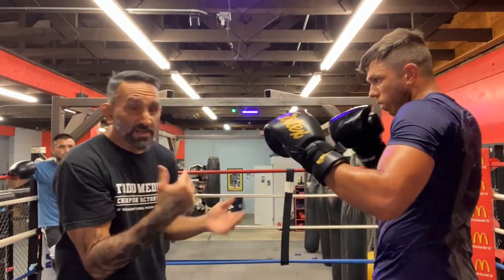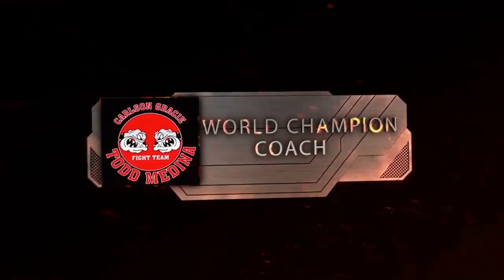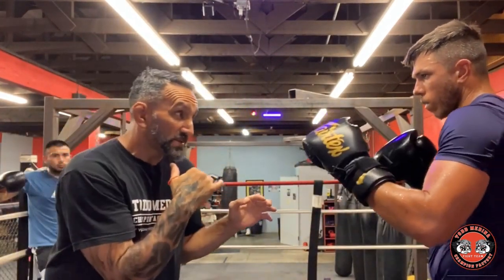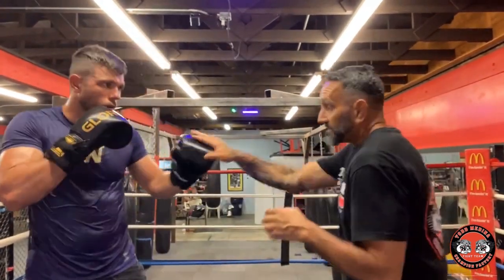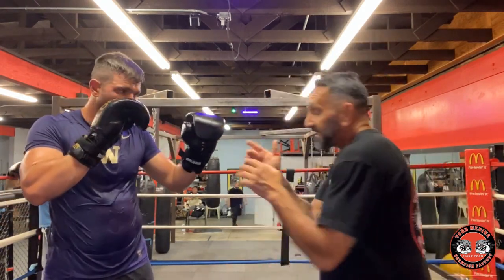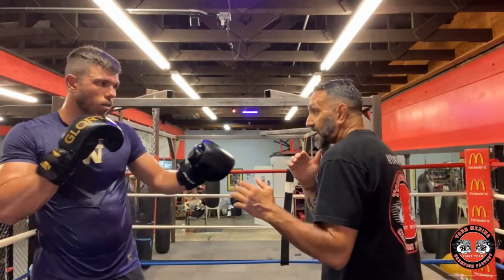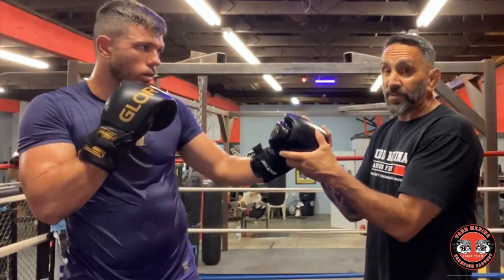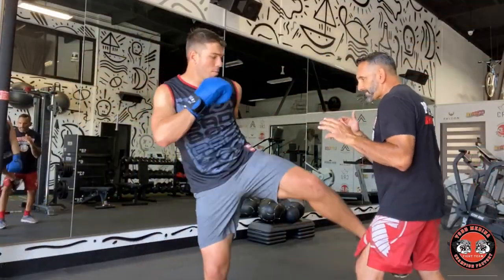HOW TO PUNCH FIRST AND FAST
In the sport of boxing or combat sports the name of the game is punch and not get punched. The sweet science takes a lifetime to master unless you have the proper coach that can shorten that time up for you.In today’s video we’re going to break down the quickest way to be the best offense a box or you can be.
The 4 Most Common Attacks Women Face
A HAIR GRAB AND DRAG. ...
BEING PINNED AND CHOKED AGAINST A WALL. ...
A REAR HEADLOCK/CHOKE USING THE ARMS. ...
A KIDNAPPING GRAB AND SNATCH FROM BEHIND. ...

   Todd Medina is the president of Strike Fighting Championship., founded in 2008.
World-renowned for his legendary team, Carlson Gracie. Todd was the first American to have been chosen to become a team member. He is one of few elite champions and Hall of Famers, including Vitor Belfort, Mario Sperry, Wallid Ismail, Ricardo Liborio, Marcus Soares, Rodrigo Medeiros, Ricardo "Rey" Diogo, Marcelo Alonso and Murilo Bustamante. Mr. Medina is the preeminent authority in combat sports as well as the science of mental dominance and achieving excellence.  Todd is the leading fighter/ coach in the industry with a tremendously strong voice who's able to bring the most from his athletes. Todd is a multiple World Champion along with being the first and only American to have dominated and won the Russian M-1 Heavyweight World Championship. He is a Strike FC World Champion, Universal Vale Tudo Fighting Champion and UFC 5 veteran.
   Todd Medina appears World wide on multiple social media platforms, pod casts along with being featured on NBC, FOX and CBS as the coach and consultant to leaders and athletes who want to become the best at what drives them.
   For nearly three decades Todd has not only traveled the Globe to study the sweet science as well as combat sports, he’s mastered it by interviewing the most predominate coaches and prevailing   athletes. As "The Fight Coach" and speaker, he uses the catch phrase "if you didn't know, now you know!" and to motivate people to follow their dreams and to always keep learning.
This channel is dedicated to teaching everyone how to fight and defend themselves in any situation.
                                        ▬★MY CHANNEL INFO★▬
 Here you find the best how to's for combat sports on YouTube.
Genres: mma / fight tips/ how to fight / self defense / fighting techniques / how to win a fight / how to punch harder / ufc veteran / mma coach / self defense coach / Todd medina mma / Todd medina / Todd medina fight school
 If you enjoyed this video be sure to THUMBS UP & FAVOURITE! I also LOVE your COMMENTS!

I have all rights to use this audio in this video according to Final Cut Pro's/YouTube's "terms of